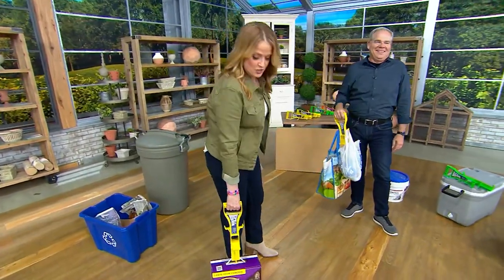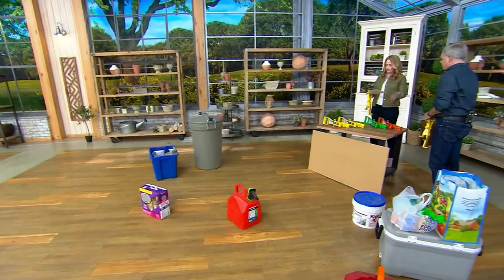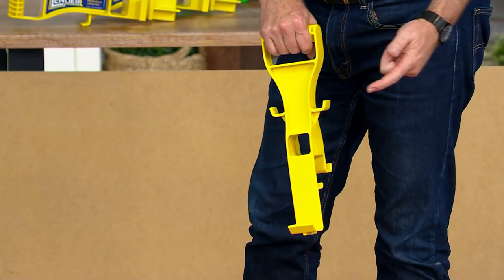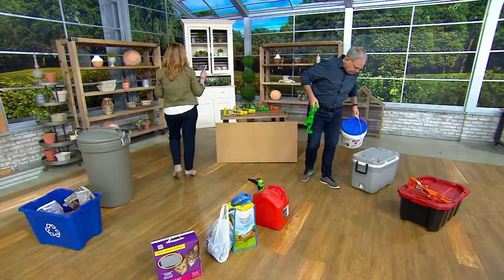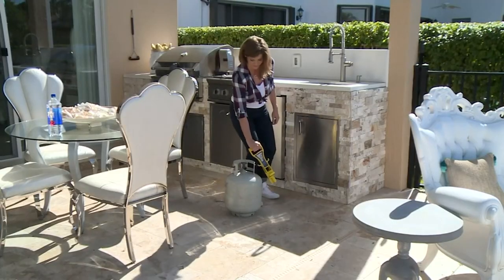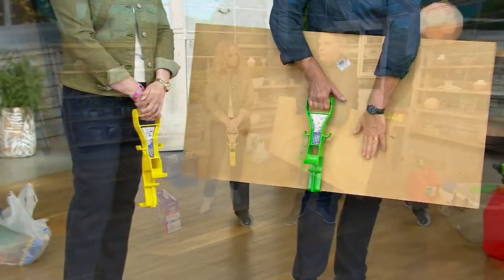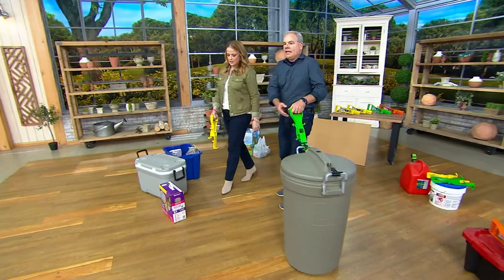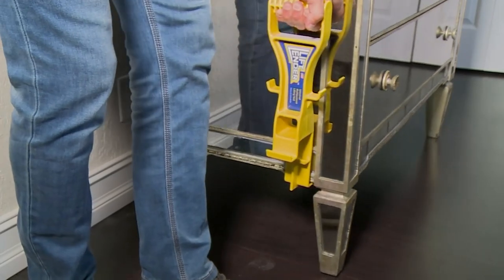Lift Lender Set of 2 Back Saving Lifting and Carrying Tool on QVC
Lift Lender Set of 2 Back Saving Lifting and Carrying Tool

When it's time to lift, who's got your back?  Lift Lender comes to your rescue with a set of two back-saving multipurpose lift and carry tools. Acting like an extension of your arm, each tool provides you with the leverage you need to lift, reach, and carry, helping to minimize bending, stooping, and strain on your back. From Lift Lender.